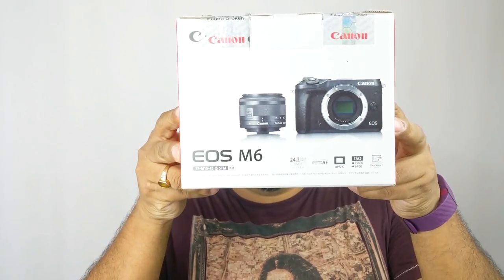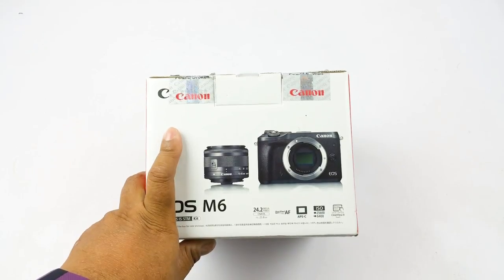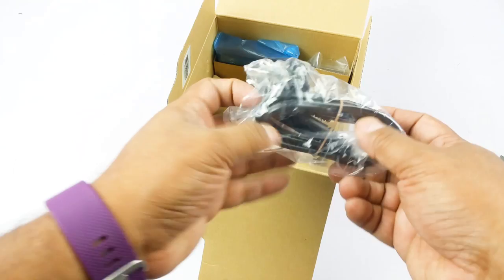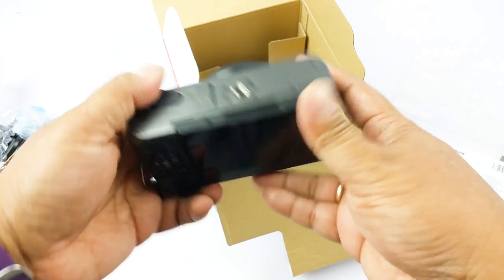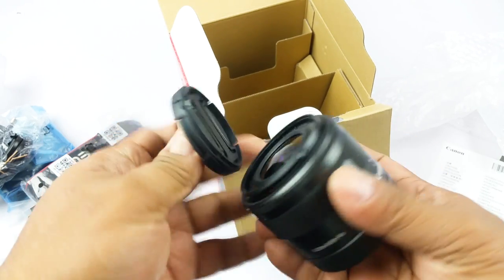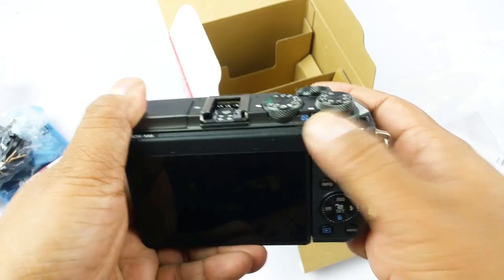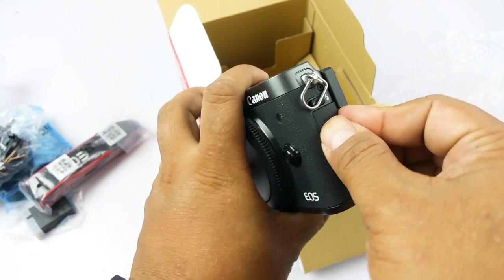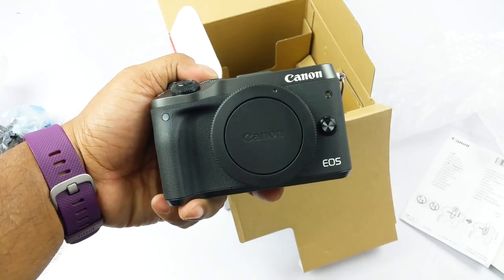Canon EOS M6 Unboxing